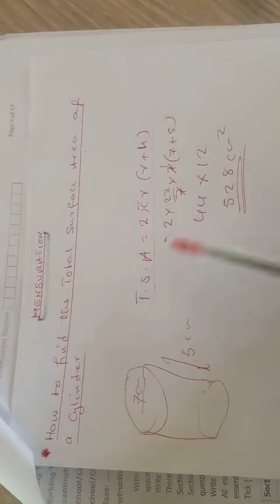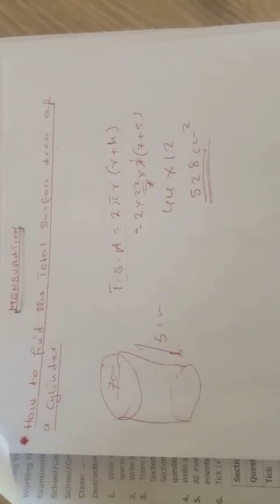How to find Total Surface Area of a Cylinder